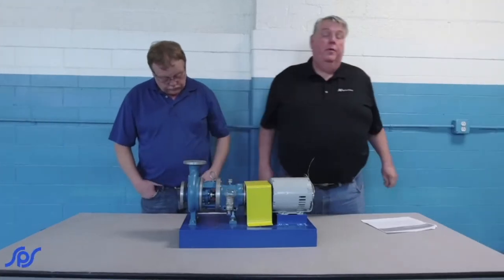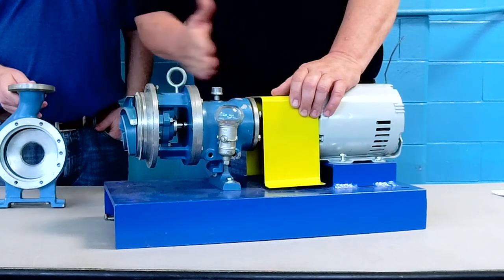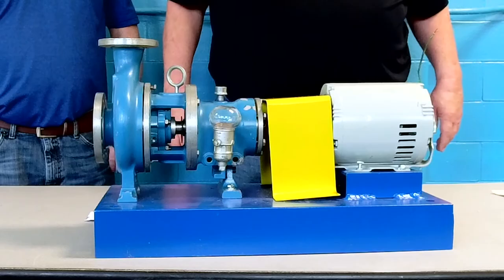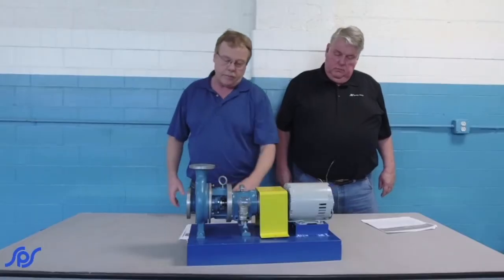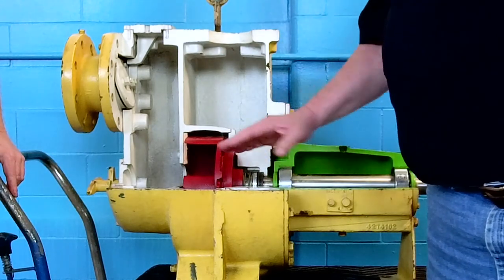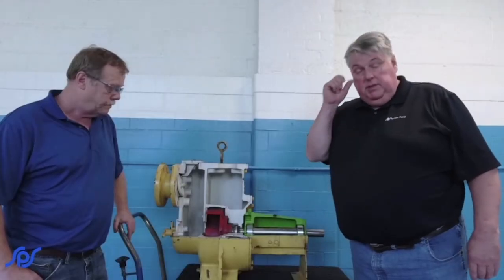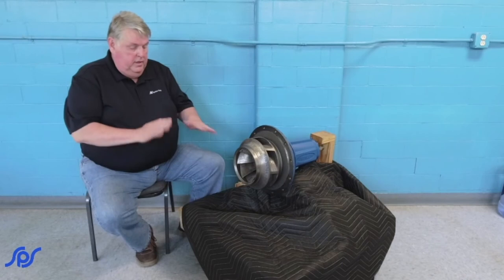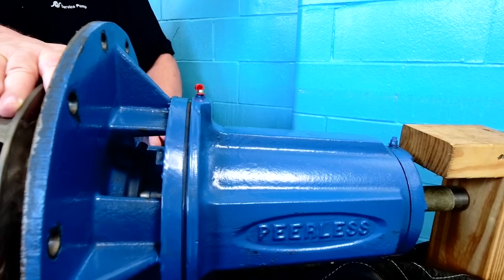What You Need to Know For Centrifugal Pump Maintenance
As part of Service Pump’s free training opportunities, we recently offered a virtual Centrifugal Pump Installation, Maintenance, and Troubleshooting course. We’ve broken down key topics from that course in this blog series, which shares expert strategies to ensure proper installation and tips to maximize the life of your pump.

Even with a perfect installation, regular pump use will result in wear and tear on your equipment. Performing routine maintenance can help extend the life of your centrifugal pump. SPS Vice President Danny Spears and Sales Manager Charlie McKenzie share step-by-step instructions for performing routine centrifugal pump maintenance.

How to Perform Routine Centrifugal Pump Maintenance

To start, check the packing and adjust or replace it if necessary. Inspect the mechanical seal and ensure proper adjustment, and then recheck the pump’s alignment. Document flow, pressure, and amperage, and compare these readings to the baseline measurements. This ensures your pump is working at optimal levels. If the pump performs below the baseline numbers, you may need to go back and make additional adjustments.

Next, ensure the bearings in the pump and motor are properly lubricated using either grease or oil. For best results, refer to the owner’s manual before lubricating the pump. It’s essential to stay consistent with the type of lubricant, and not mix and match grease and oils.

During your annual maintenance checks, ensure no rust or deterioration is present on your pump. Check the wear on the flexible couplings, and ensure the shaft and coupling guards are in place and securely fastened. Check and retighten all fasteners that bolt down the pump and motor.

Finally, have a qualified electrician check for loose electrical connections. Retighten any loose connections as necessary.